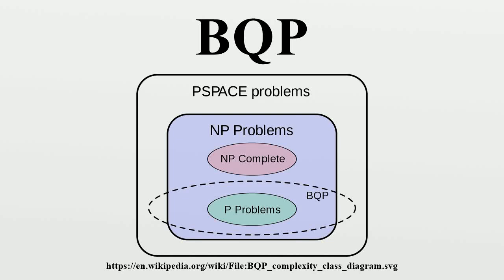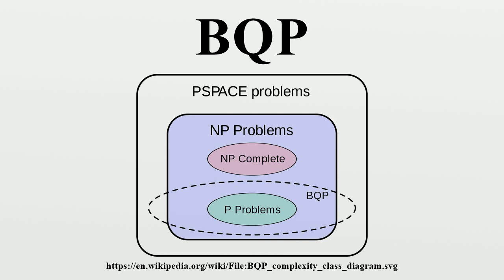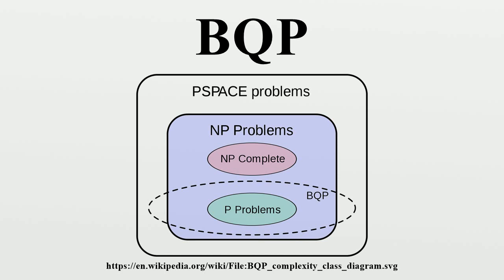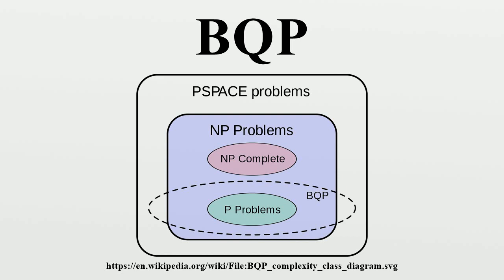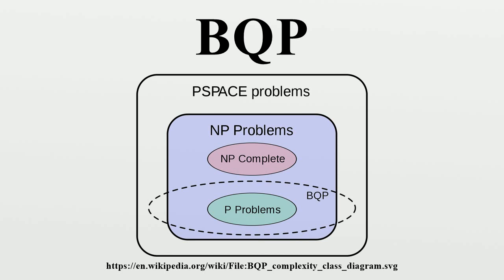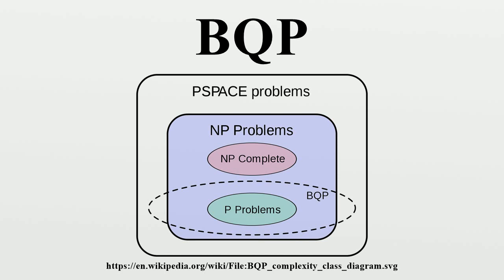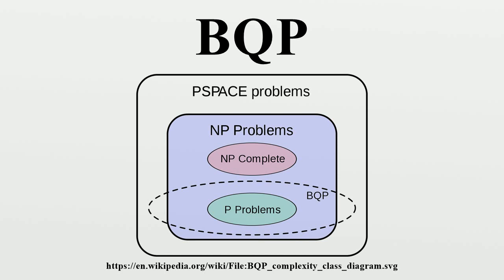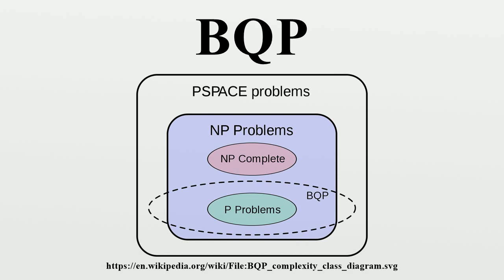BQP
In computational complexity theory, BQP (bounded error quantum polynomial time) is the class of decision problems solvable by a quantum computer in polynomial time, with an error probability of at most 1/3 for all instances.It is the quantum analogue of the complexity class BPP.

Image-Copyright-Info
Image is in public domain
Author-Info:   User Mike1024
Image-Copyright-Info